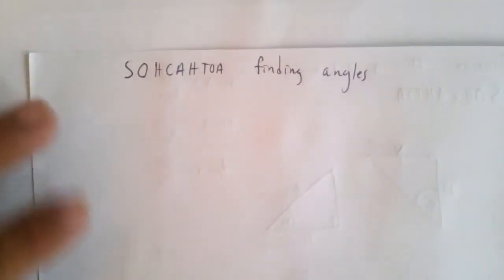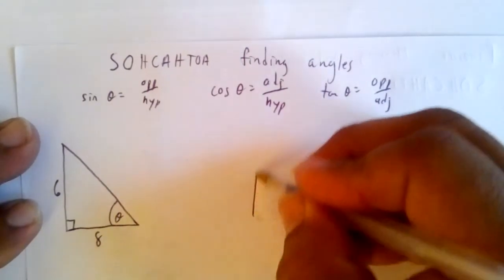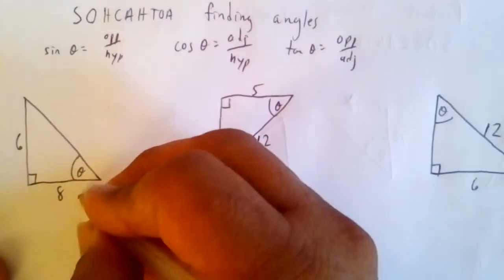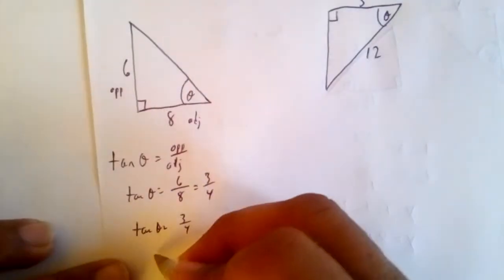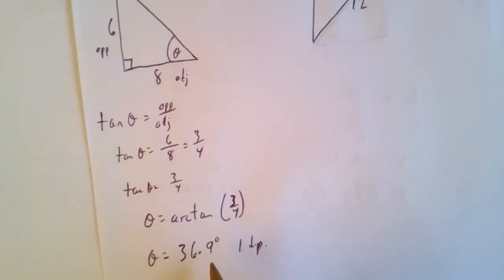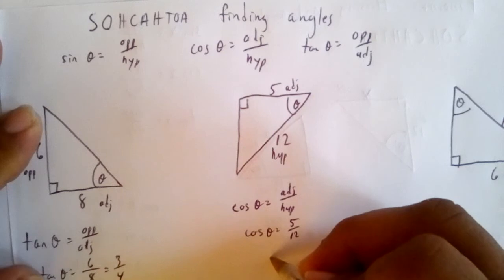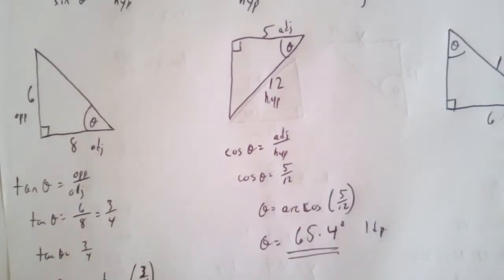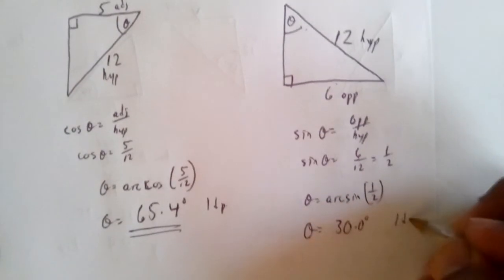finding angles given two sides